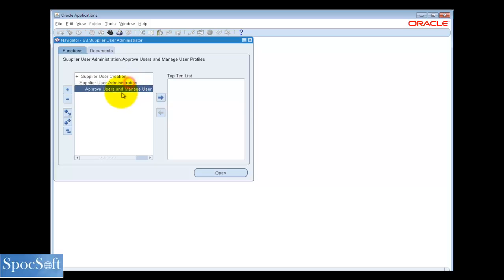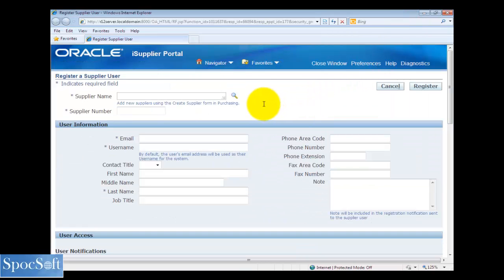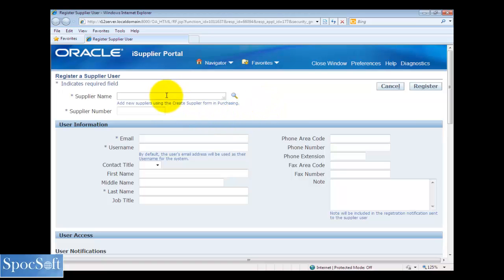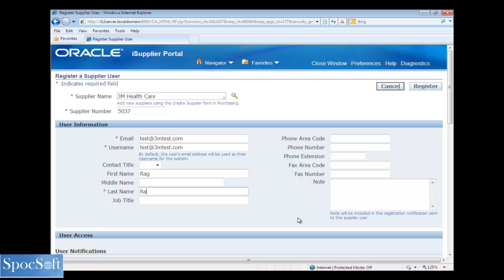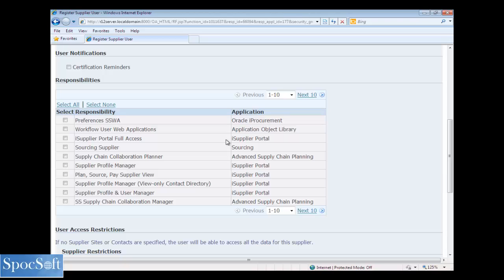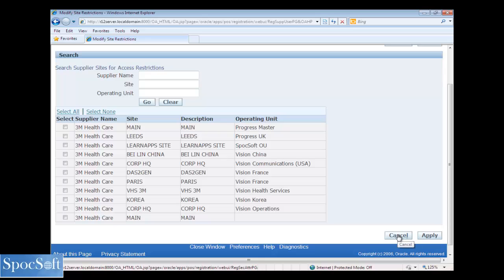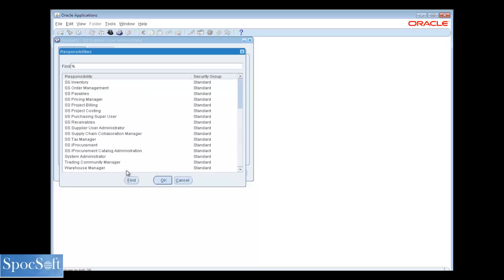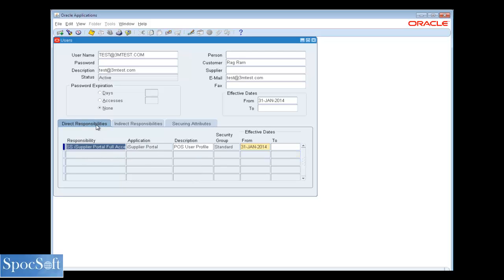Register supplier to access iSupplier Portal in Oracle R12 Part 1